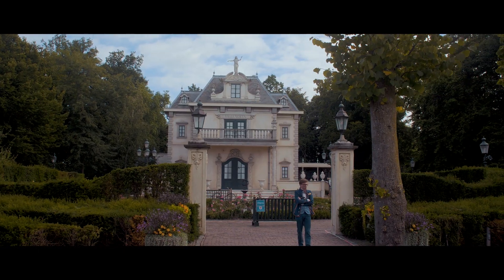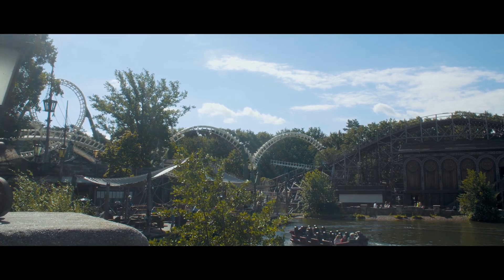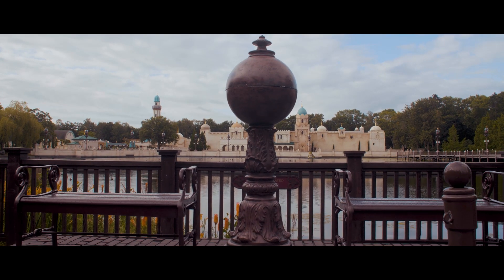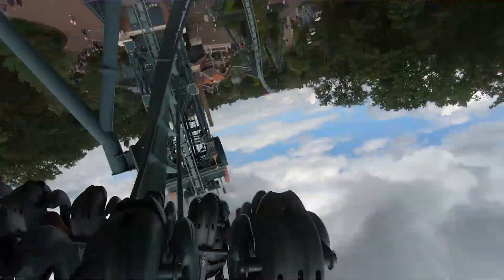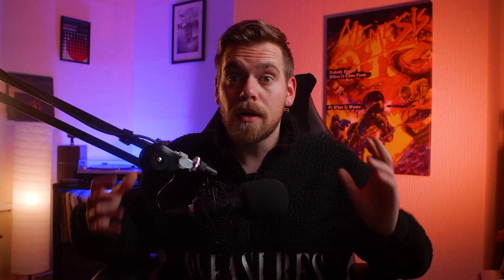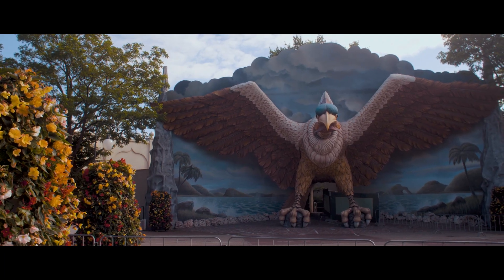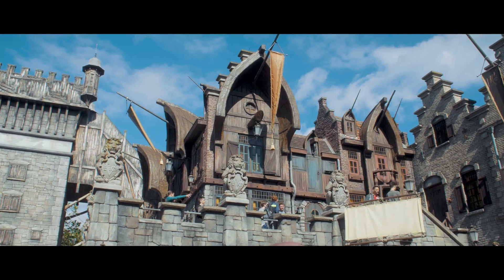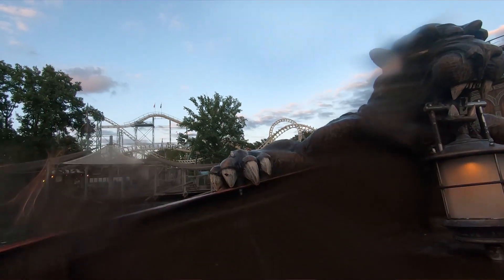Efteling Top 10 Rides 2021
My Top 10 rides at Efteling Theme Park in the Netherlands. I rank my very favourite coasters, darks rides and other attractions such as  De Vliegende Hollander (The Flying Dutchman), Joris en de Draak (George and the Dragon), Baron 1898, Droomvlucht (Dreamflight), Fata Morgana, Vogel Rok and Symbolica.

My Gear for Vlogging
Sony ZV-1
Small Gimbal

My Gear for Cinematics
Main Camera
Main Lens
Telephoto Lens
Metabones Lens Adapter (used to connect Canon lens to Panasonic body)

ParkSpill is a channel about Theme Parks, Attractions and just having a great time!

0:00 - Intro
0:17 - Villa Volta
1:22 - Stoomtrein (Efteling Steam Train Company)
1:55 - Python
3:00 - Fata Morgana
4:11 - Droomvluct (Dreamflight)
5:33 - Baron 1898
7:27 - Symbolica
8:49 - Joris en de Draak (George and the Dragon)
9:51 - Vogel Rok
10:50 - De Vliegende Hollander (The Flying Dutchman)
13:36 - Why I love Efteling